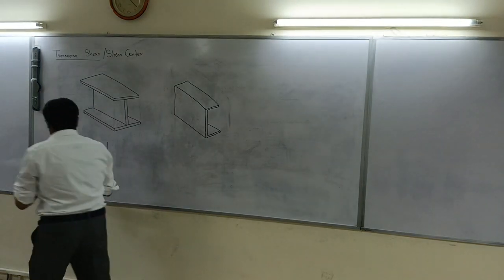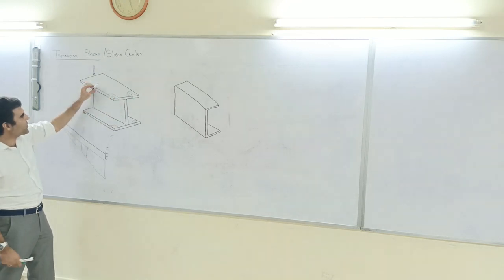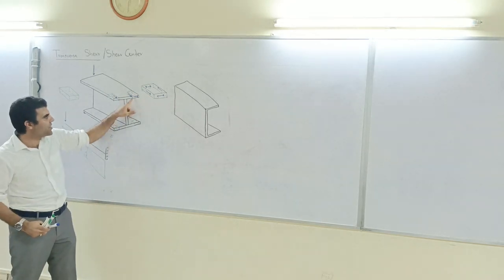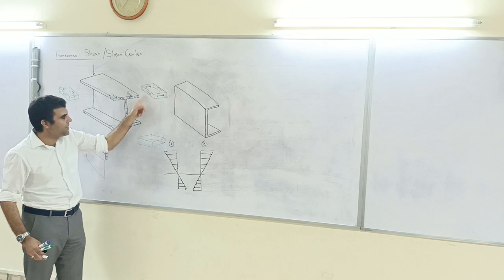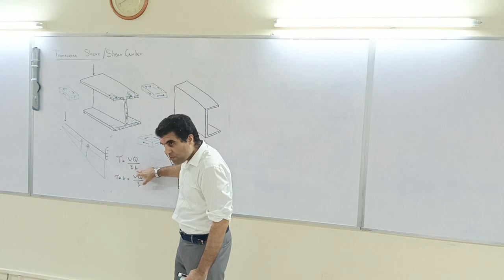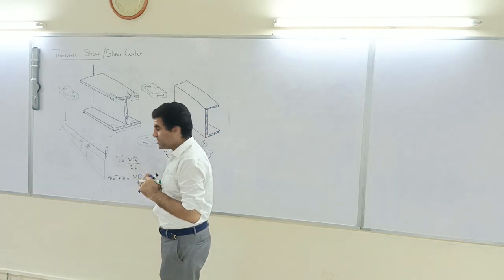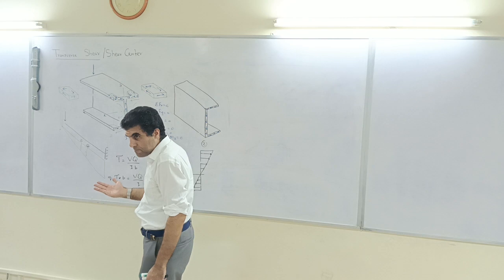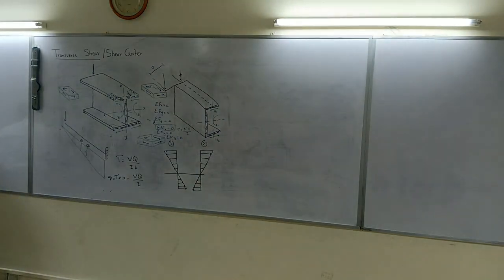10 MOSII 04July23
Shear Center and shear flow